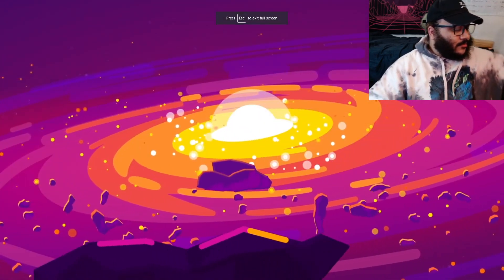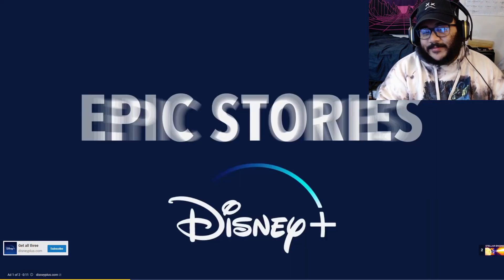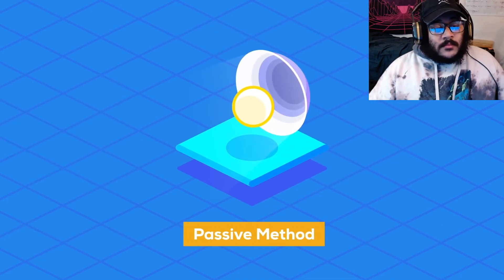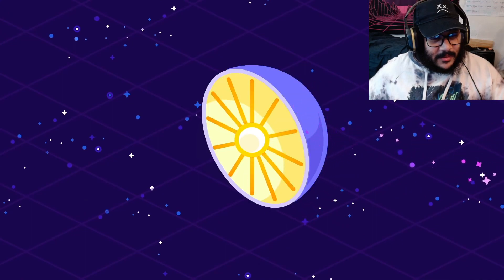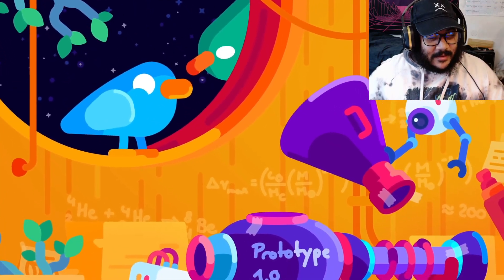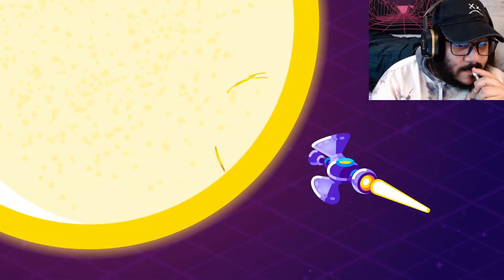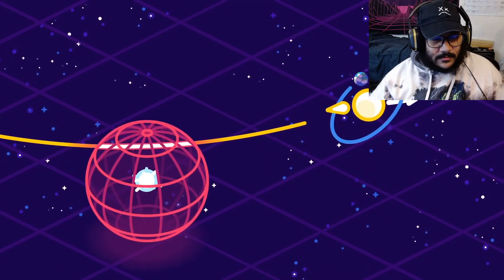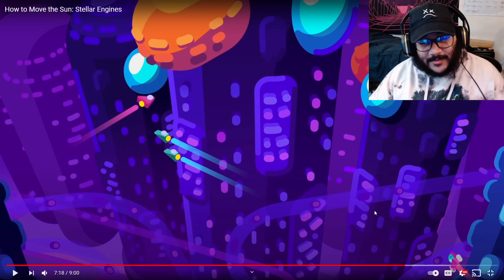How to Move the Sun: Stellar Engines- Kurzgesagt – In a Nutshell (RECTION)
Leave all video request in the comments and i will get to them.